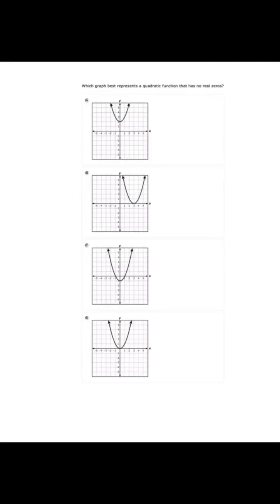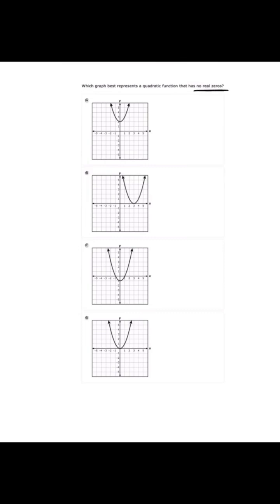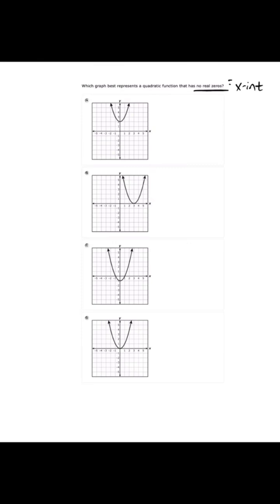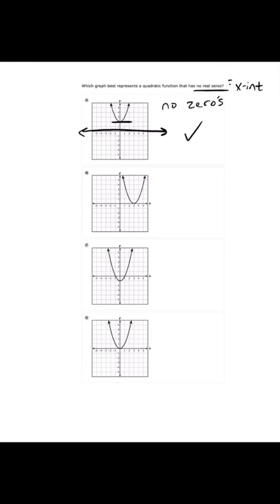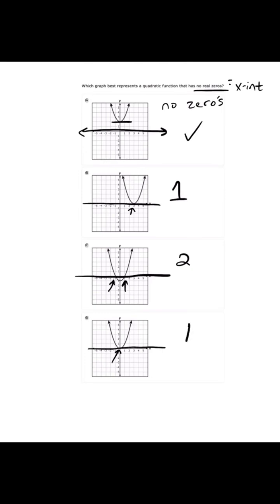2024 Algebra 1 EOC - Problem 4